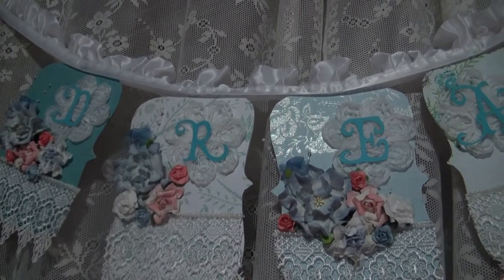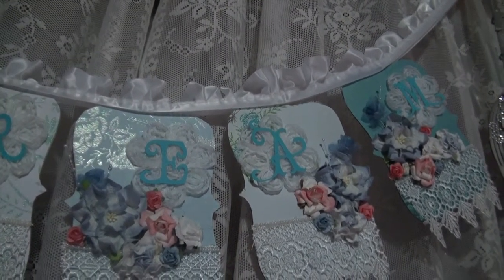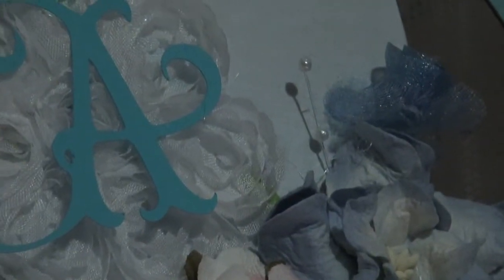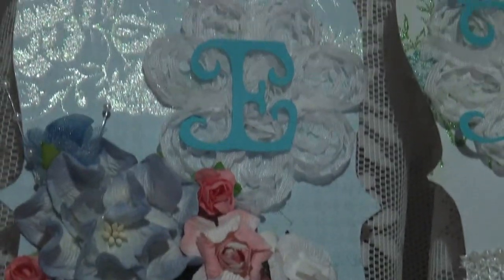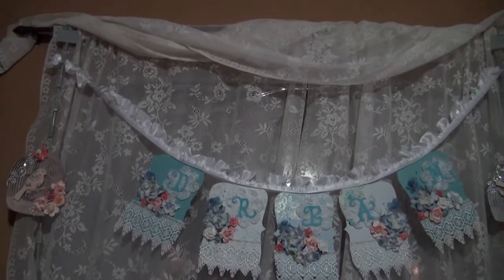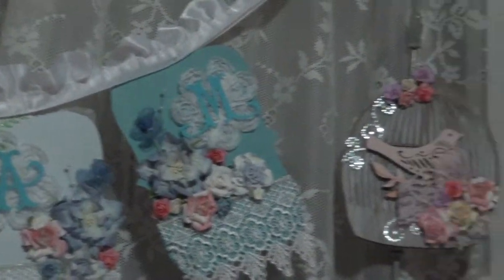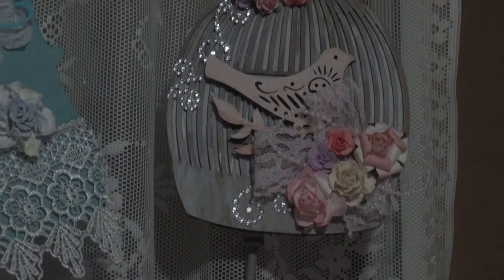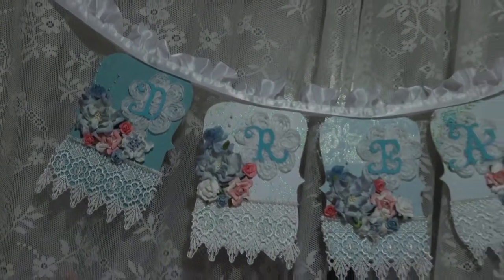Update on my finished shabby chic Dream sign hanging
Finally finished my sign and got some new curtains so it would all fit together nicely. Since I had an altered birdcage embellie I decided to do another so I could have one on each side of the sign.